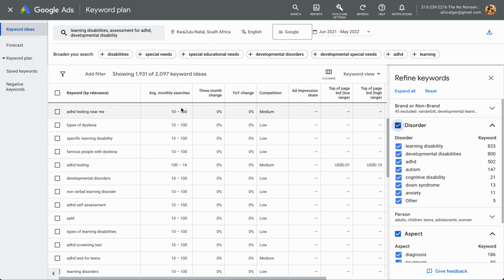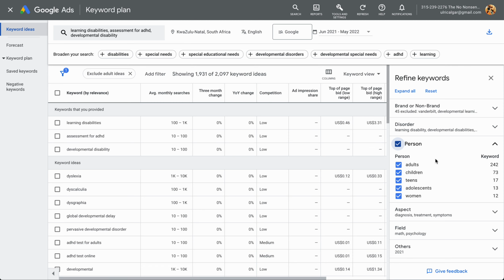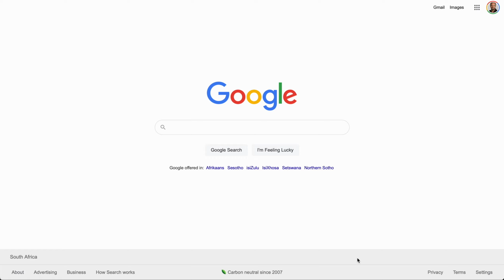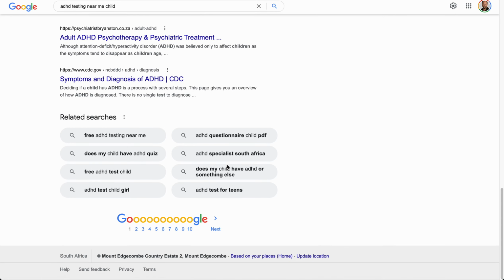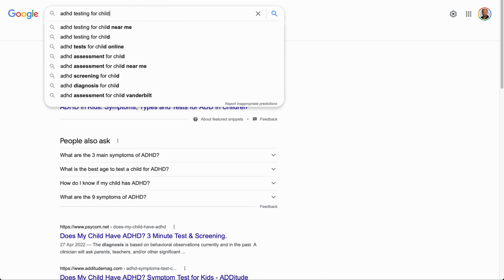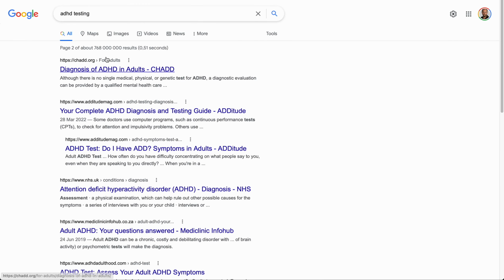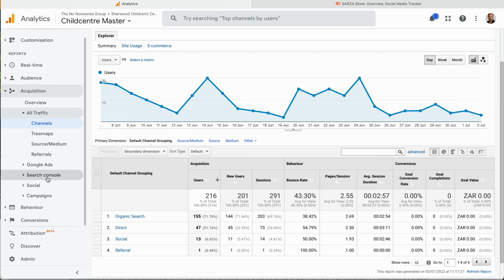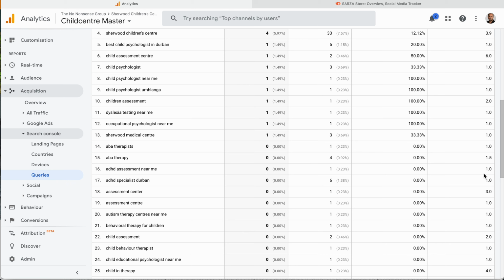How Google Search Ads Work Explainer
- Search terms and Google Keyword planner
(shows how many searches per month for the desired terms)

- Google Ads and where they show in search
(how Google search engine results show for organic and paid)

- Google Analytics, and how the website is currently being found